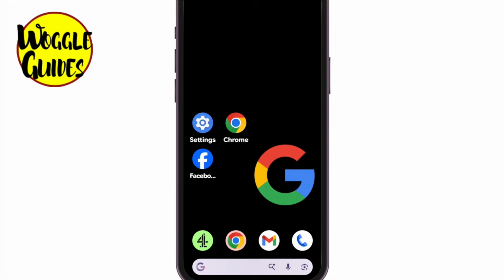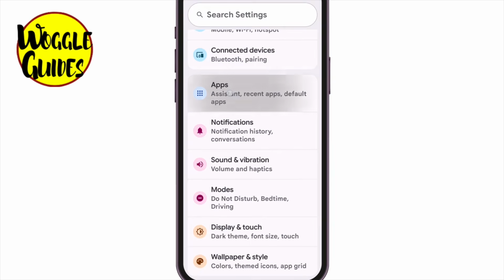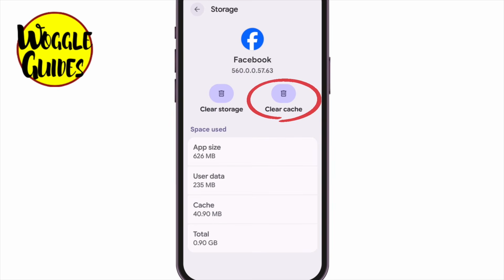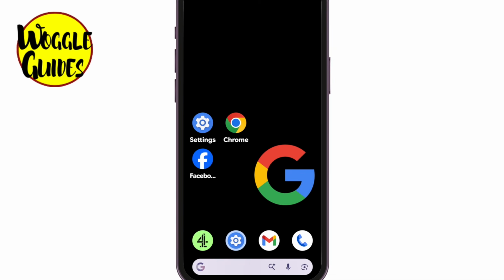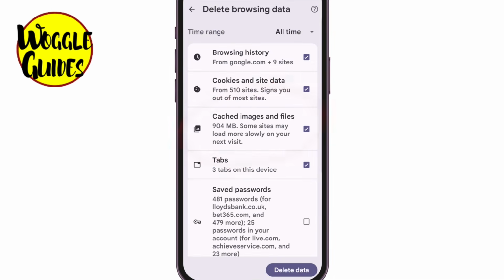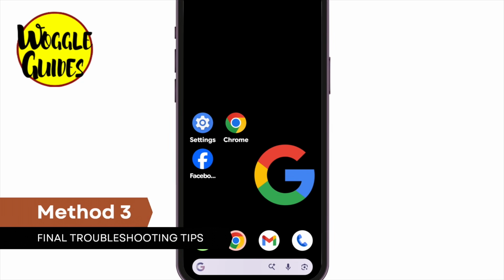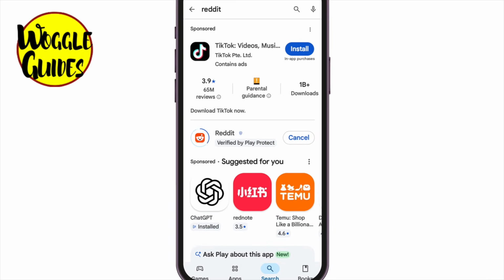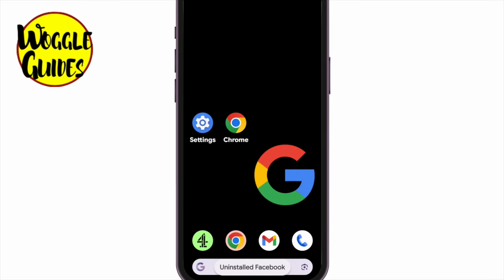How to Clear Cache on Android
Is your Android phone running slowly, freezing, or running out of storage space?

In this video, I’ll show you how to clear cache on Android step-by-step.
Clearing cache can help fix apps that crash, improve phone performance, and free up storage space without deleting your personal files.
In this guide, I’ll cover:
- How to clear app cache
- How to clear Chrome cache

This guide works for most Android phones and tablets.

CHAPTERS
00:00 Intro
00:11 Why cache causes problems
00:28 How to clear app cache
01:37 How to clear Chrome cache
02:40 Final troubleshooting tips
03:53 Wrapup